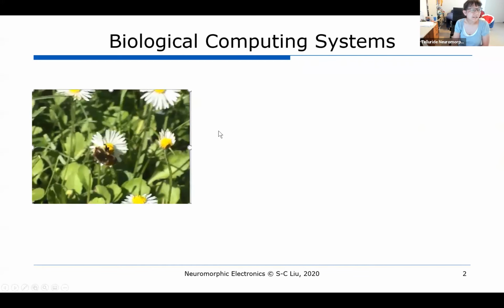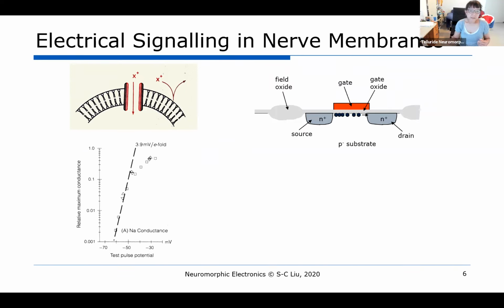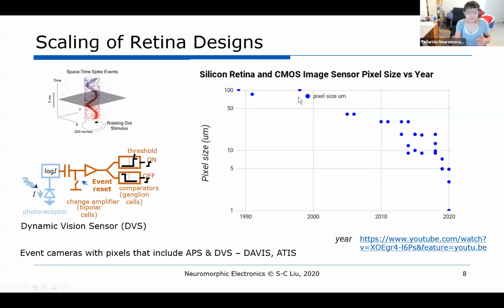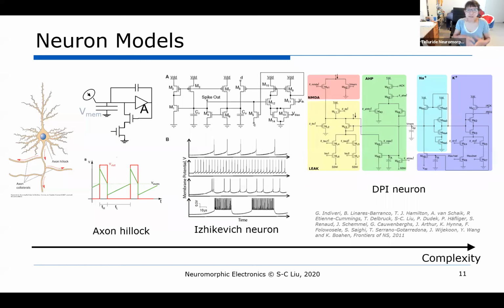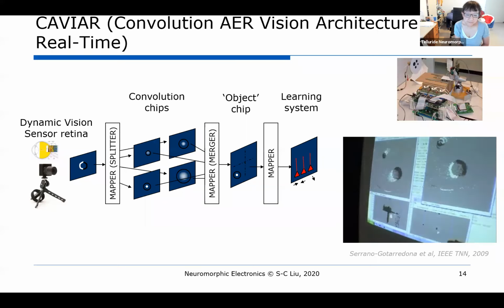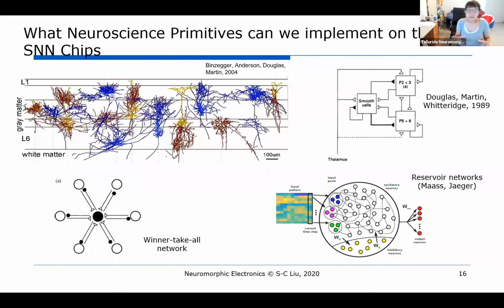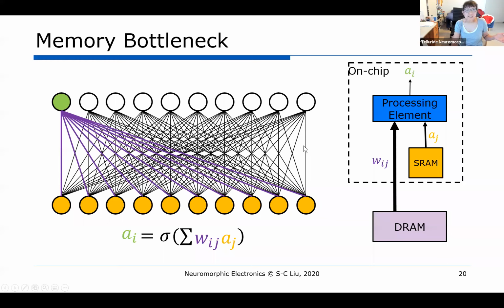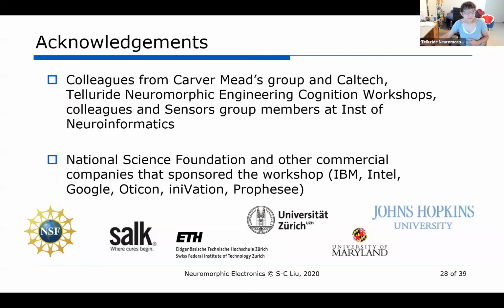Shih-Chii Liu: Neuromorphic electronics, A historical perspective (Telluride Neuromorphic 2020)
Shih-Chii Liu (UZH and ETH Zürich) offers a look at the history of hardware innovation in the neuromorphic community .

Telluride Neuromorphic Cognition Engineering Workshop
TellurideNeuromorphicVirtual2020 Day 1 Talk 2